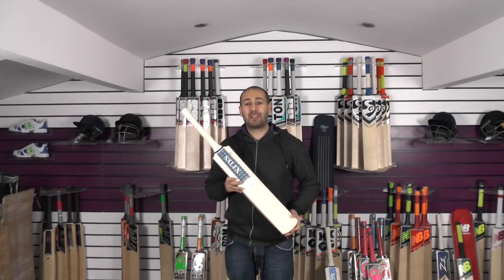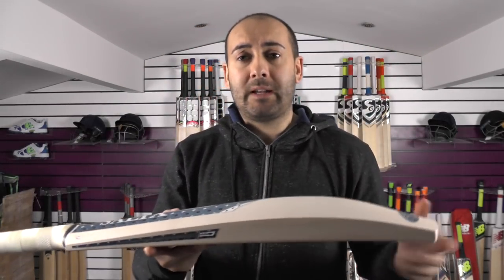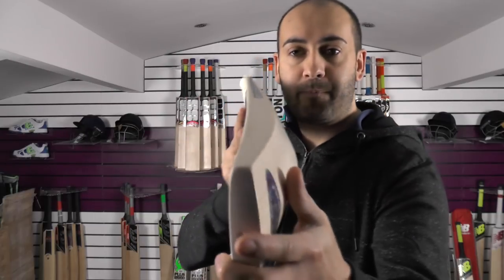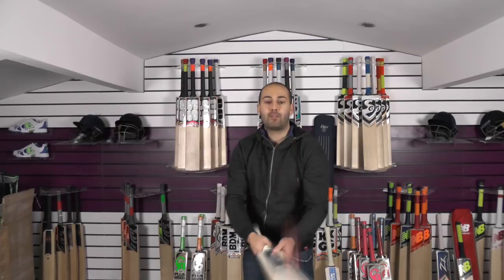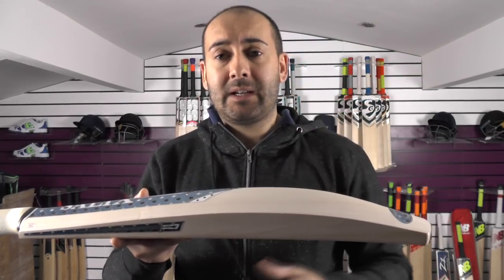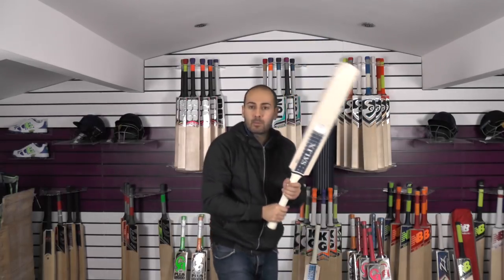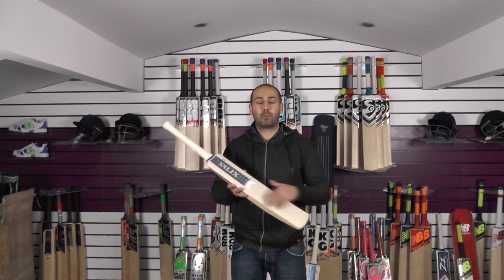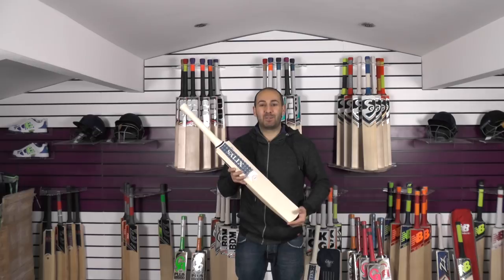SALIX AJK PLAYERS CRICKET BAT REVIEW DECEMBER 2017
Hi guys it is Hanif from eclipse all sports. I just wanted to bring you a closer look at these two stunning Salix AJK Players cricket bats.